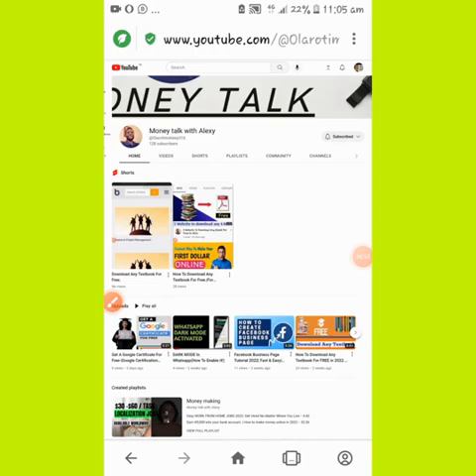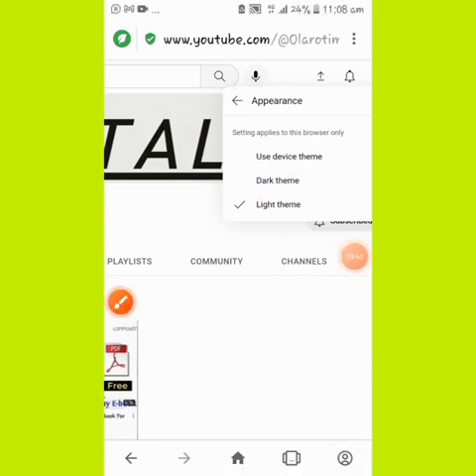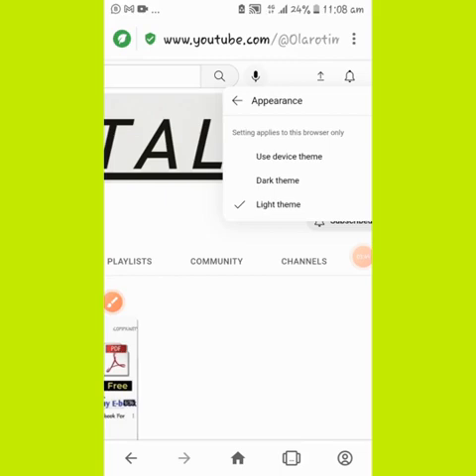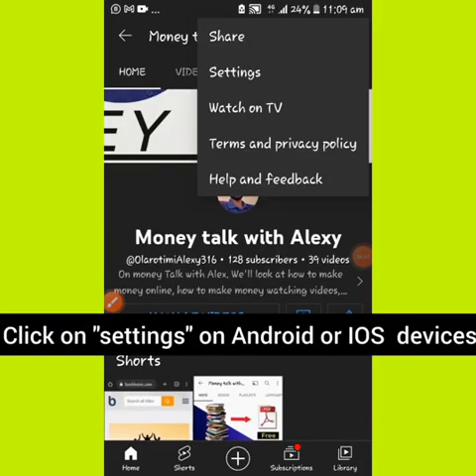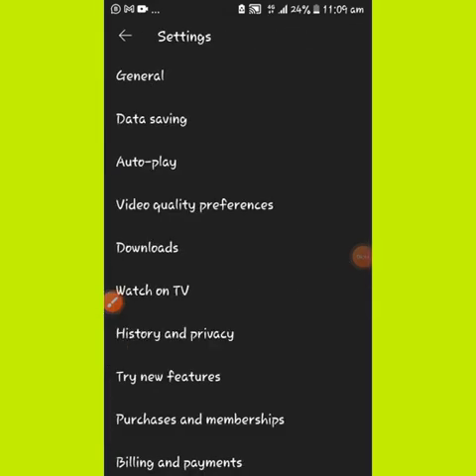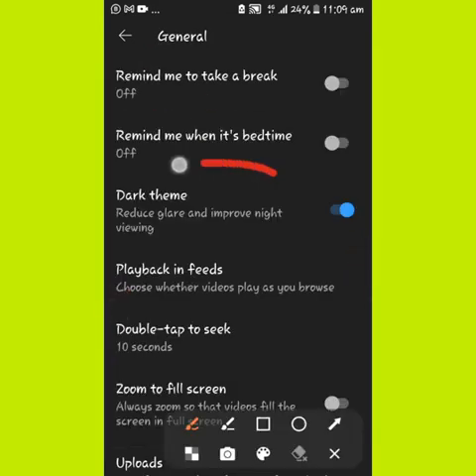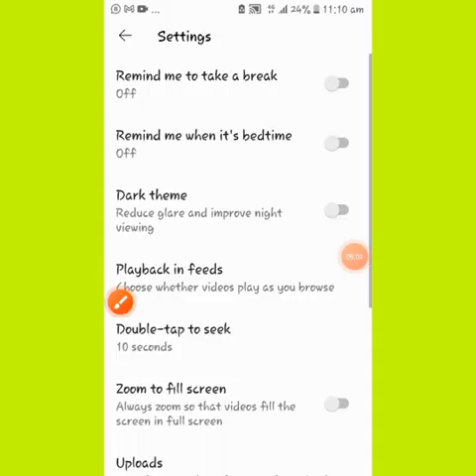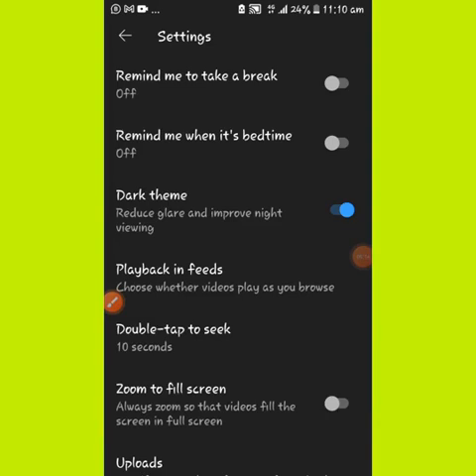Turn On DARK MODE On Youtube |Android| IOS|- Update 2023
In this Tutorial i will show you how to activate Dark theme on youtube be it on Android, IOS and PC.

You can turn on dark mode on YouTube, both on the desktop website and the mobile app version of YouTube for Android and iPhone. To turn on dark mode on the YouTube website, simply click settings on the top right and choose a dark theme that will turn on dark mode. You can also use your device theme and set this at the device level. On the YouTube mobile app, click your profile icon and choose Settings. Select general and you will see a dark theme on this page. Simply toggle on the slider to turn on dark mode on YouTube.